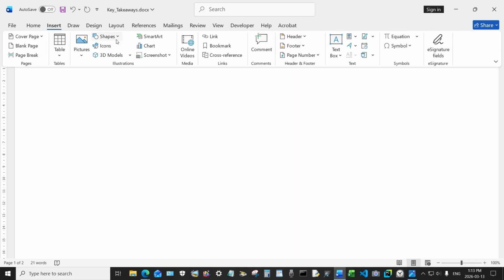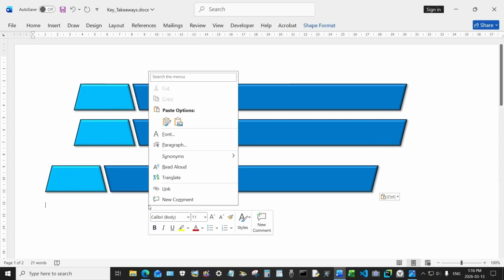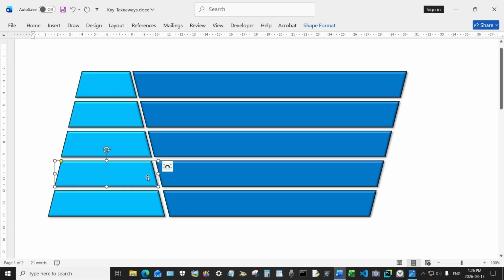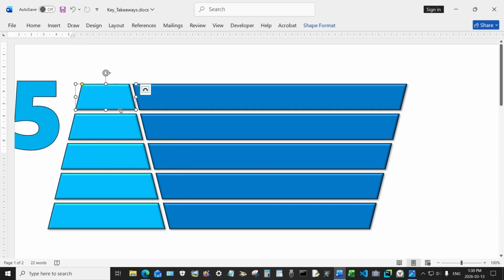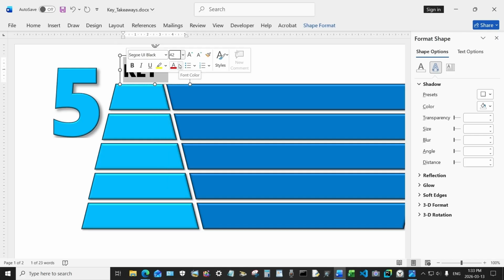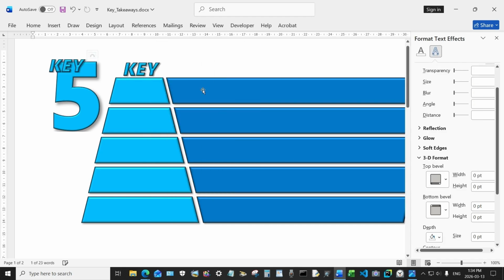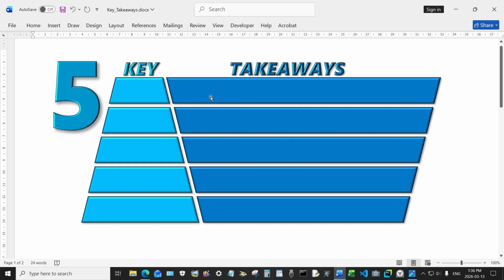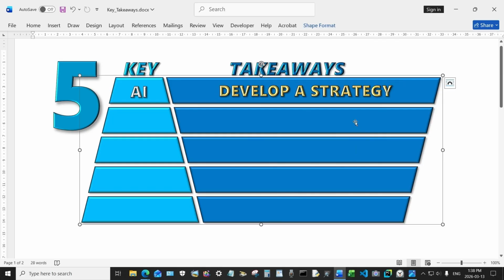Make a Professional Key Takeaways Slide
Creating a powerful presentation starts with clarity—and nothing delivers clarity like a well‑designed Key Takeaways slide. In this video, I walk you through how to build a clean, professional, and visually engaging takeaways slide using Microsoft Office shapes.

Whether you're preparing for a business meeting, a class presentation, or a conference talk, this simple technique helps your audience remember what matters most.

- How to structure an effective “Key Takeaways” slide
- Smart ways to use Office shapes for clean visual design
- Tips for alignment, spacing, and hierarchy
- How to make your message stand out without clutter

A great Key Takeaways slide reinforces your message, boosts retention, and leaves your audience with a clear summary of your main points. Mastering this one slide can instantly elevate the professionalism of your entire presentation.

📌 Part of the Series: Great Presentations
This is Part 1 of my series on building better presentations—step by step, using simple tools you already have.